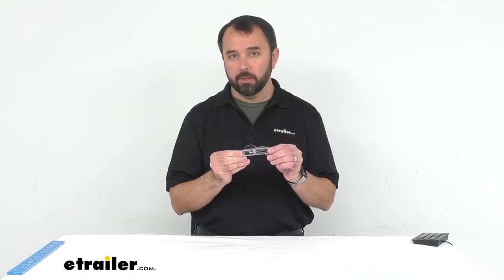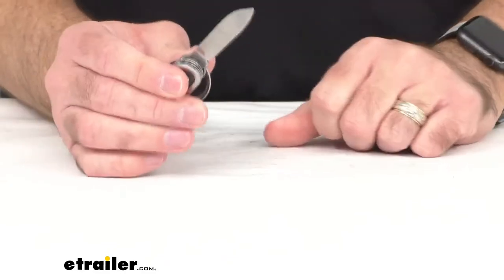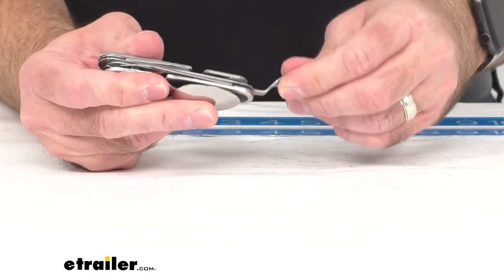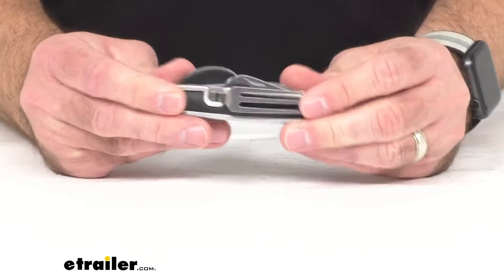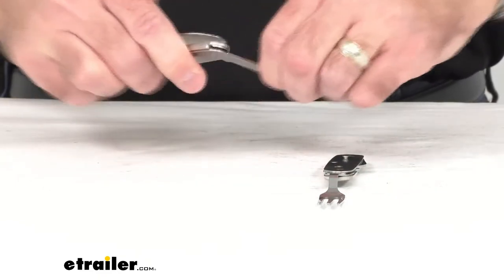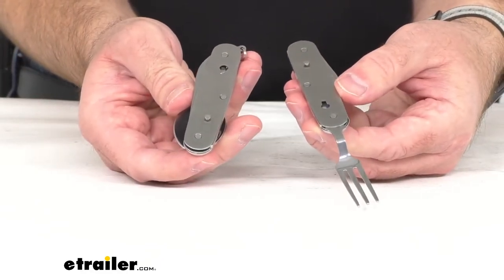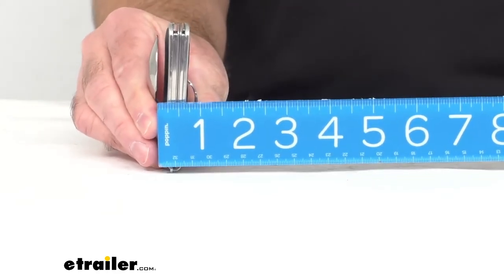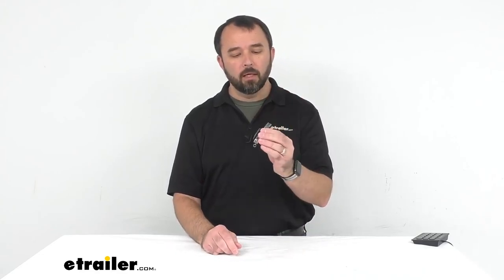Review of Coghlans Camping Kitchen - Camping Utensil Multi Tool With Fork Spoon Knife - CG67VR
Hi everybody. My name is Andy with etrailer.com. And today, we're taking a look at Coghlans Camping Utensil Multi-Tool. Now, are you looking to save space with your eating utensils while you're backpacking, hiking or on a camping trip If you are, this might be a good item for you to consider. This multi-tool is a complete cutlery set that takes up virtually no space in what you pack and in what you carry. Let's take a closer look at it.

It features a knife blade. So let me pull that up for you. It's a typical looking knife blade that you would find on a pocket knife. So it is good for those kind of situations, but also with the idea of using it as a cutlery knife as well. And while we're here, let me just give you a quick measurement across.

We're sitting right at about 2 1/2" long on this knife blade, and about an 1", 1/2" wide rather. 1/2" wide on this particular knife blade. So this will be good for multiple of uses, but primarily what's in mind is what you need to cut up your meat or vegetables when you are eating. So it does have a knife blade, and of course it has your fork. And this fork is good just to have on the go to spear your meat or vegetables or whatever else you're eating.

And while we're here, let's just take a look at the length of this fork. We're looking like we're sitting right at about an 1" 3/4, starting right about the base of the fork 1" 3/4. And then the width, we're looking right at about 1/2". Just about 1/2" overall with the width of the fork. And then of course we have the spoon.

And let me pull that out here. Handy spoon on the other side, and the overall length of your spoon is sitting right at about. Let me bring back this up here right about the base of the spoon, about an 1" 3/4. And then its width, we're sitting out a little over an 1". About an 1" and an 1/8 wide. So you have your knife. You have your fork. You have your spoon. And then to kinda round out the features, you have a combination can opener with this nice punch to get you started. And then a bottle opener here at the base as well. So you basically have just about anything that you need for a portable cutlery set, especially in this form. It does have a key ring here, so you can attach it to like a carabiner and put it on your belt loop or put it on your backpack. And again, just with that's there with in mind to kinda keep it very convenient. Now what's really nice about this multi-tool is that when you open up the fork. So I've got the fork opened up, these two sides will split open to give you a separate fork and spoon or knife. So now you've got a two piece, cutlery set, and you have a fork on one side, you've got the spoon on the other. And then if you don't need that spoon, but instead you need a knife to cut up your meat and vegetables, or what have you, you've got that on the other side. So that's a pretty cool feature of this particular multi-tool cutlery set. And so when you're done and you're ready to put it together, as you can see, one side well, each side has a notch and a hole to kind of connect it. And you just slide those into place. And then the fork, when you close the fork, locks those two sides together. So you won't have to worry about this coming apart in your pocket or in your pack. The fork secures that. So let me just show that again. The fork is open, and the different sides come apart, and then put the sides back together, and then the fork locks it into place. So that's a really cool feature of this cutlery multi-tool. Well, we're all closed up. Let me just give you again some measurements here. By the way, this is a high impact steel. The handles are high impact steel, and it has really nice rubber grips just to kind of give you that added grip when you're eating, and even when you're tearing as well. So the overall length when this is closed, we're sitting right at about 3 5/8" long, and the overall thickness at its widest point. I'm kind of including a little bit of. When you're including a little bit of that spoon and the fork, we're sitting about an about 1 1/4" in thickness. If I can line that up. There we go. So it kinda gives you an idea of what it's like when it's all folded up and compact. Now, if you're looking for a more traditional cutlery set to take with you on the go, may I recommend taking a look at Coghlans 3-Piece Stainless Steel cutlery set with the key ring. That will give you more of a traditional size. Still on the small side, but more of a traditional size fork, spoon, a